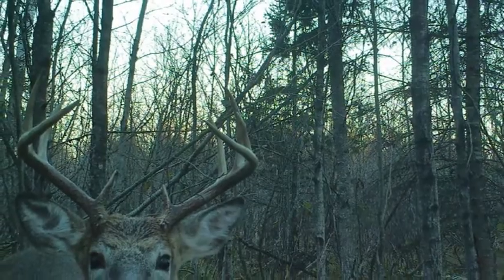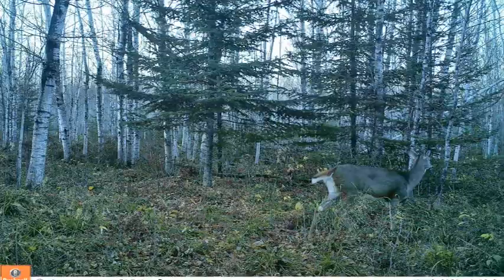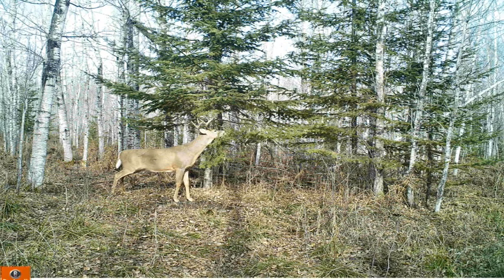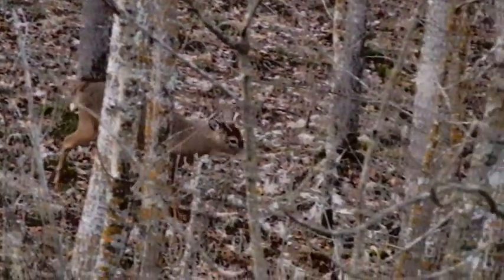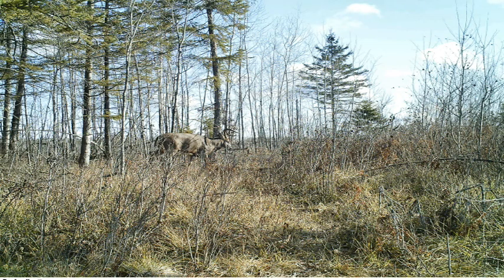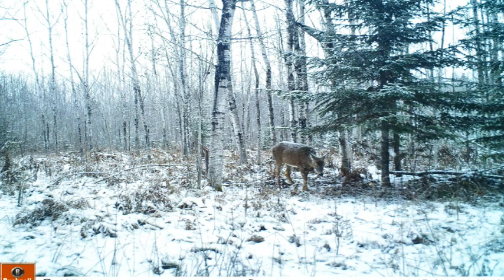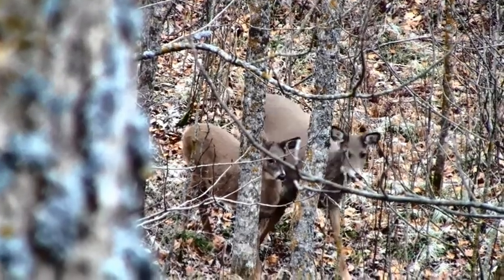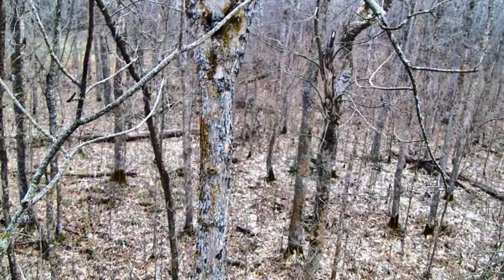Find BIG WOODS BUCKS Consistently with this One Strategy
If you hunt deer in big woods settings, this video will reveal the single-most effective strategy to locate and hunt bucks. This straight-forward method is still overlooked by many hunters today and it offers the most consistent big woods success rate.